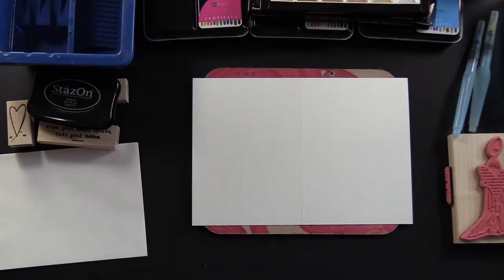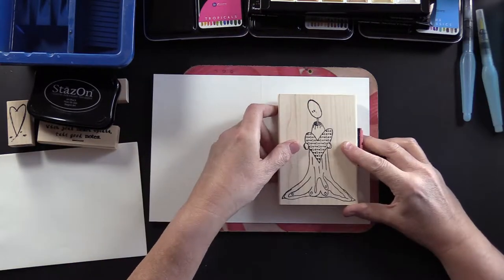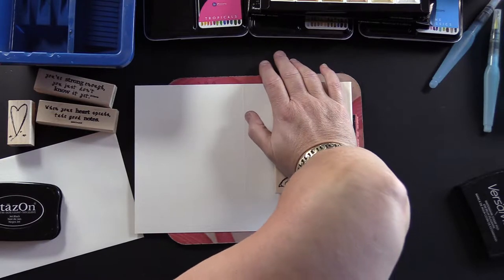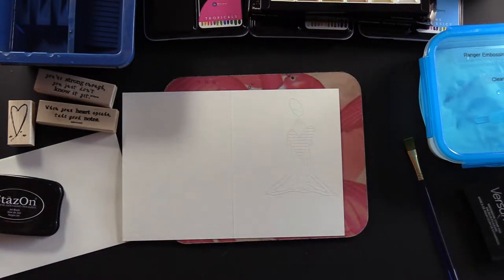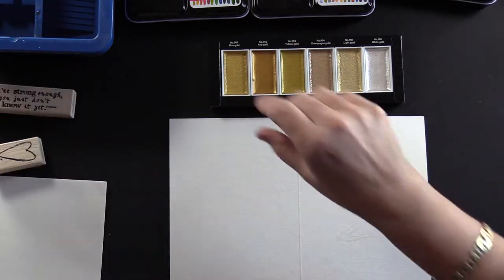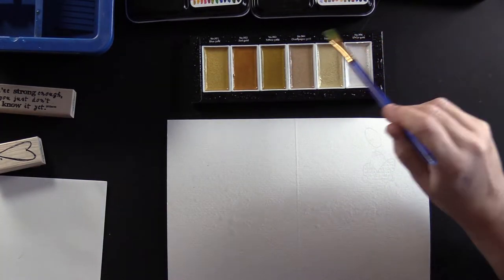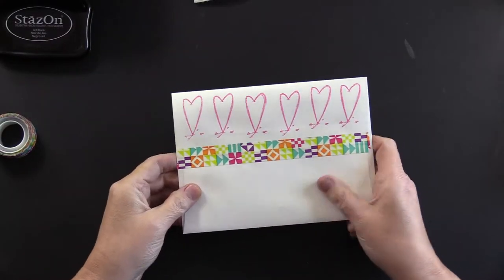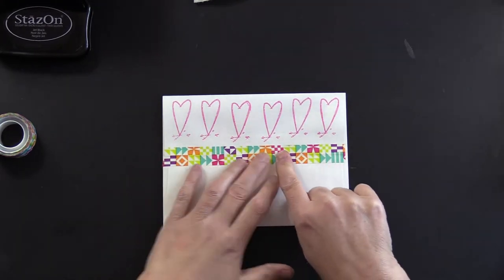Angel Card for an Angel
I make an Emboss-Resist Watercolor Angel card for an Angel of a friend of mine!   Enjoy

FIND ME

I am on Facebook, Instagram, Twitter, and LinkedIn.